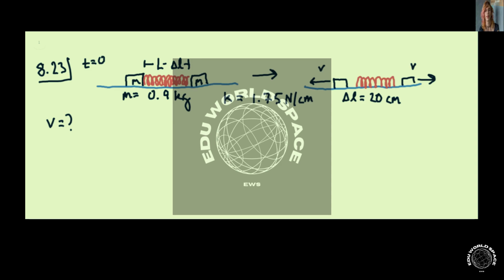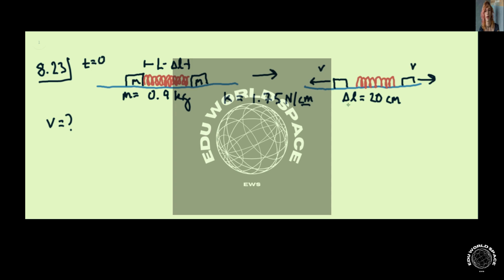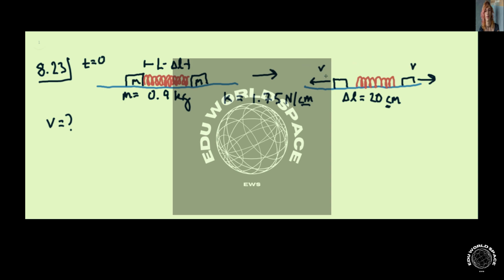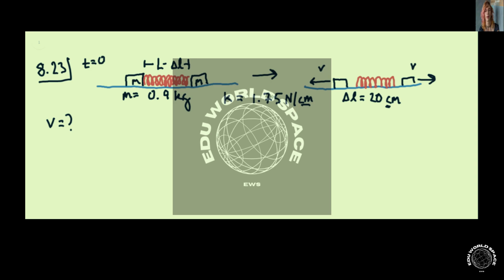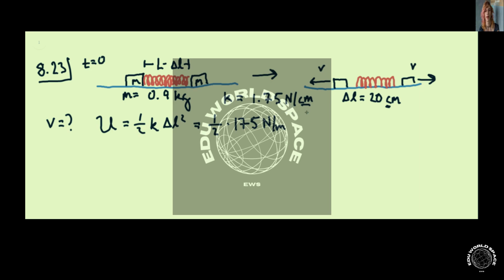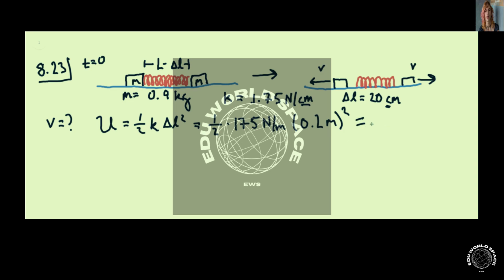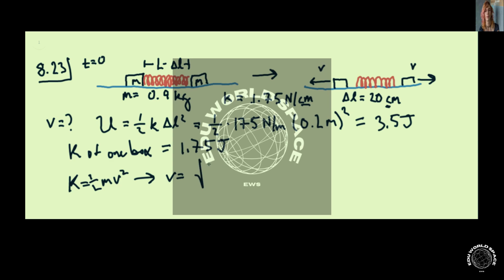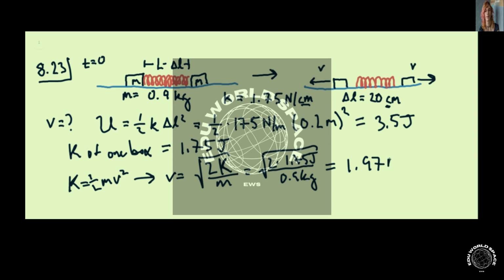Two identical 0.900-kg masses are pressed against opposite ends of a light spring of force constant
Two identical 0.900-kg masses are pressed against opposite ends of a light spring of force constant 1.75 N/cm, compressing the spring by 20.0 cm from its normal length. Find the speed of each mass when it has moved free of the spring on a frictionless, horizontal table.